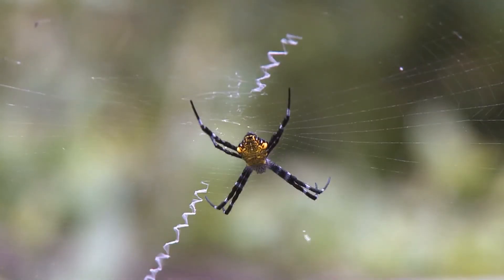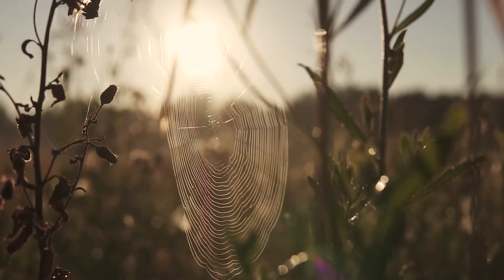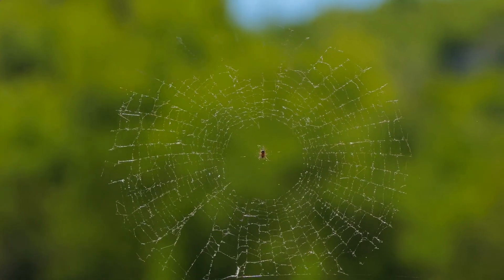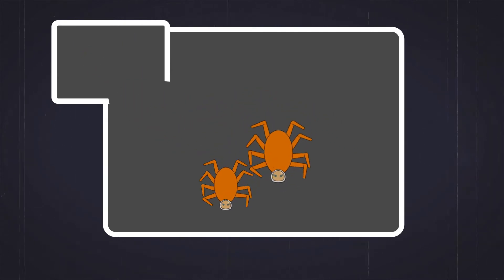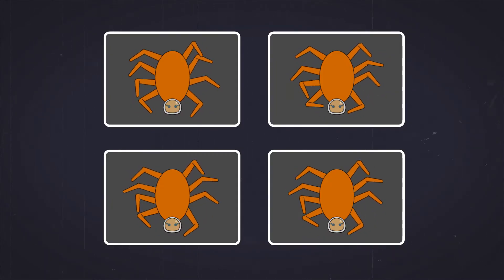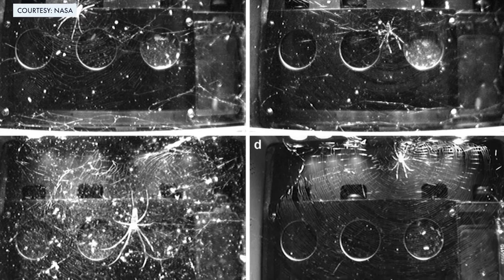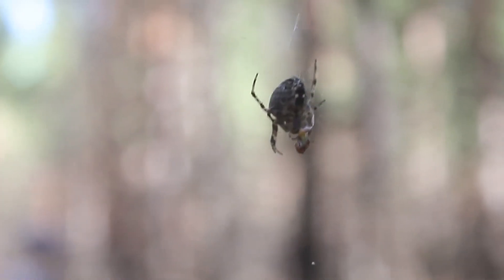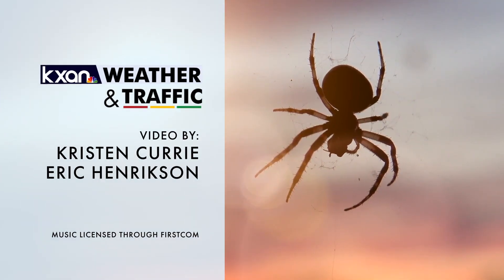Why is NASA sending spiders to space?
Have you ever noticed that a spider's web tends to be lopsided? Often times, the center is slightly displaced towards the upper edge. And while resting, spiders tend to point their heads down - towards gravity - to get to their prey faster.